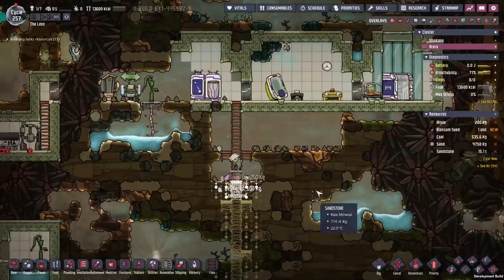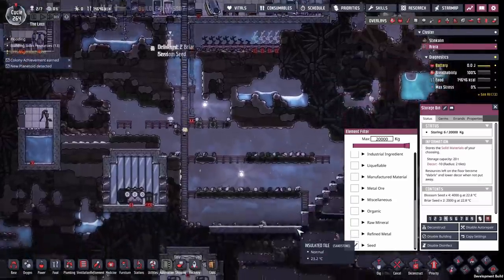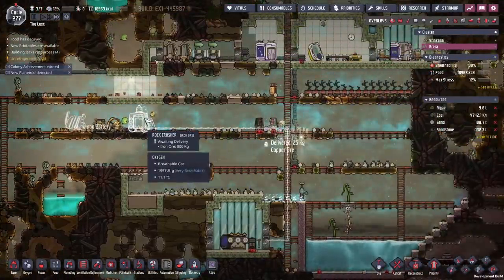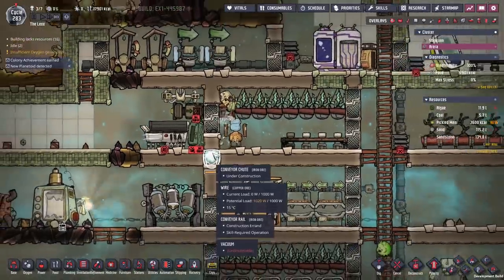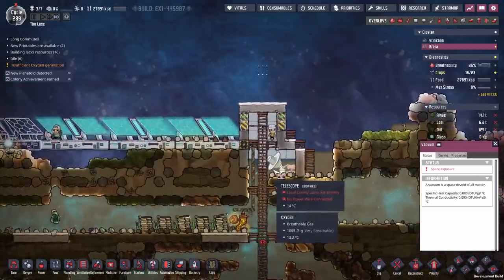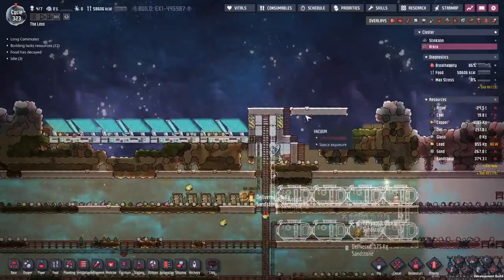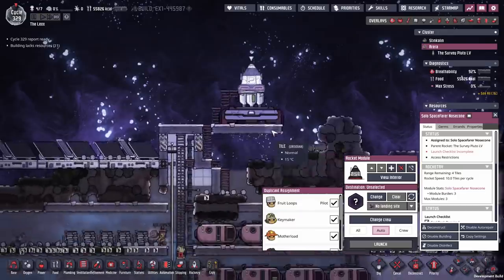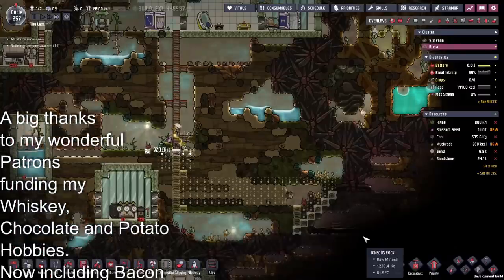Ep 3 Demolish a Planetoid : Oxygen not included : Spaced out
We start on Arera and by the end most of Arera is gone. Our team of super dupes are very efficient at demolishing whole biomes. Solar for power, mealwood for food, O2 from the home planet and we are done here until we get atmo suits and can safely tuck into the oil. I was tempted to use the little bit of oil we managed to safely snip out of the oil biome but it would have given us an unfair advantage. I'm betting our team can demolish the next planetoid is half the time.

Save game file from end of video (No spoilers please)